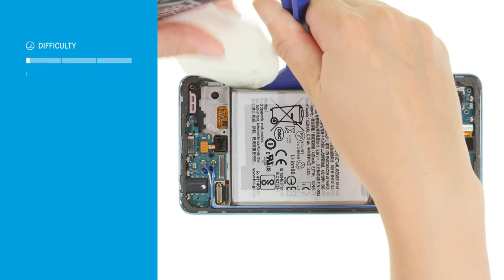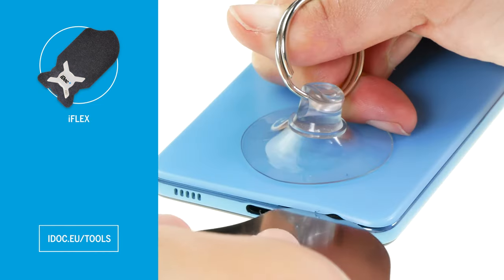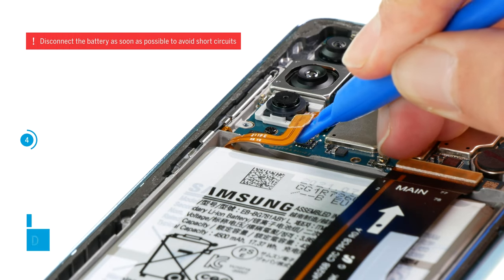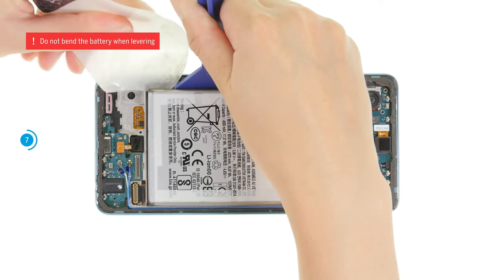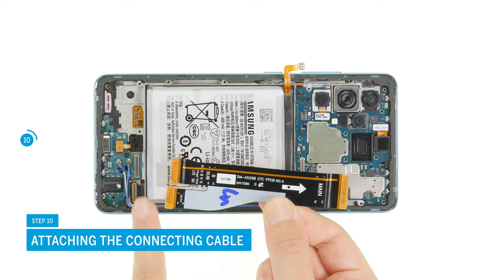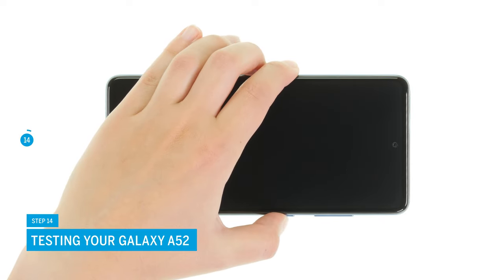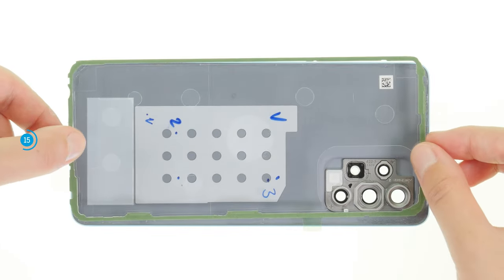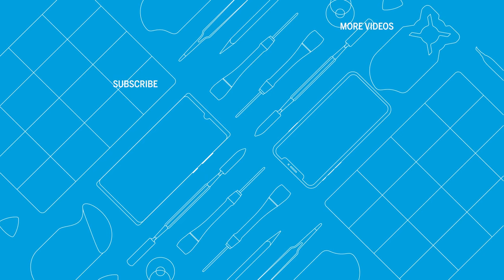Samsung Galaxy A52 – Battery replacement [including reassembly]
Are you dissatisfied with the battery performance of your Samsung Galaxy A52? In this video we're going to show you how to repair it on your own. With easy-to-follow instructions, macro shots and detailed steps to reassemble your phone we support you throughout the whole repair process.

✔️ To make sure your repair was successfull we recommend that you test your smartphone BEFORE and AFTER the repair. Our checklist can help you

Table of contents:
00:00 - Intro
00:47 - Switching of your Galaxy A52
01:03 - Removing the SIM tray
01:15 - Removing the back cover
02:30 - Removing the board cover
03:00 - Disconnecting the battery
03:15 - Removing the speaker
03:39 - Removing the connecting cable
03:53 - Removing the battery

04:50 - Preparing the new battery

05:06 - Inserting the new battery
05:23 - Attaching the connecting cable
05:48 - Inserting the speaker
06:15 - Connecting the battery
06:27 - Installing the board cover
07:00 - Testing your Galaxy A52
07:40 - Installing a new adhesive frame (optional)
08:36 - Installing the back cover